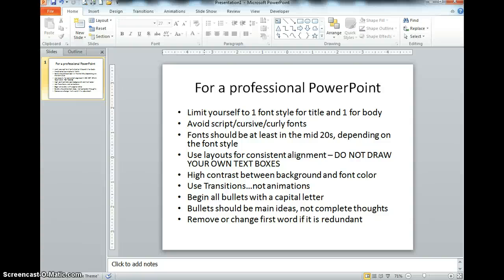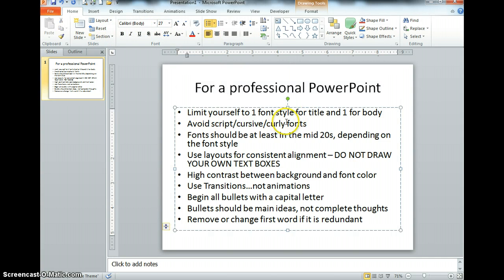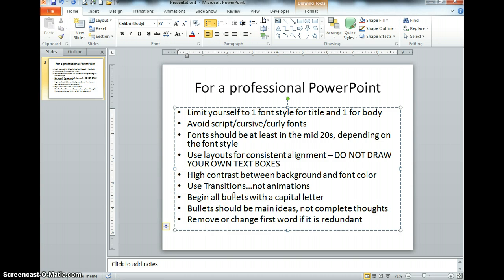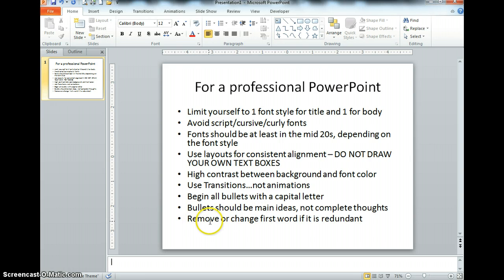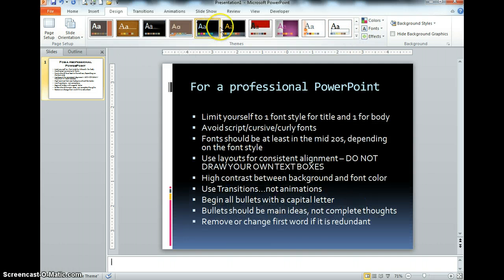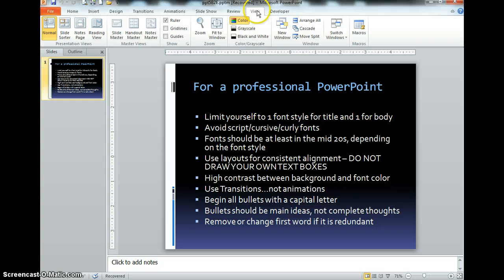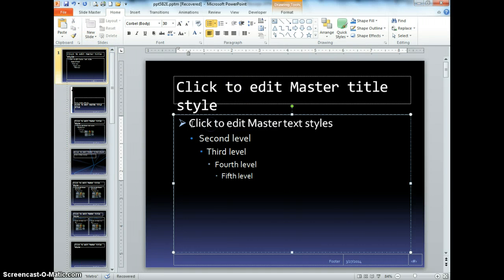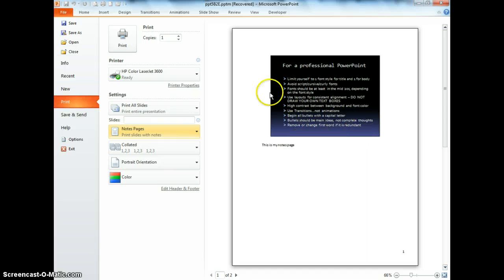Designing a Professional PowerPoint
Guidelines on creating a professional PowerPoint, formatting using a theme and using the master slide